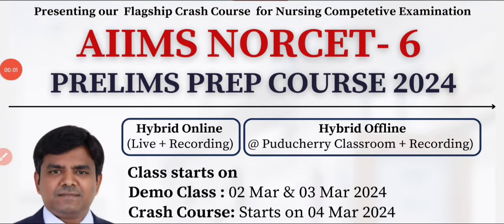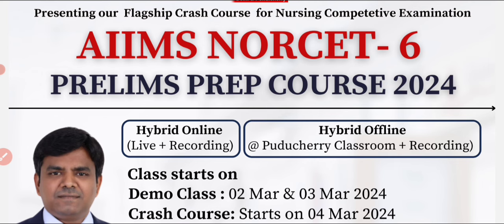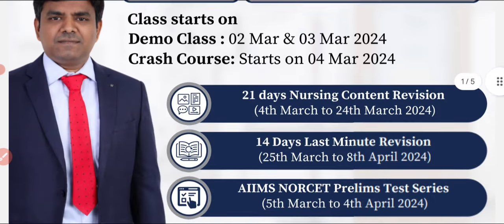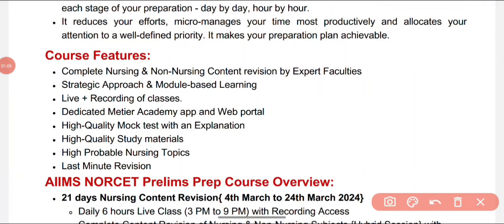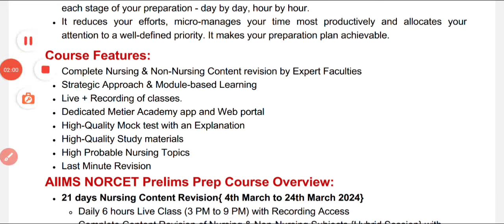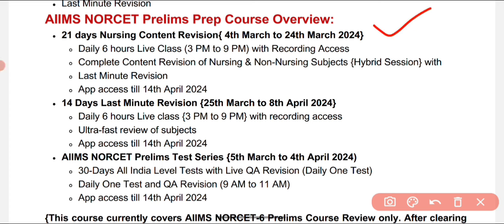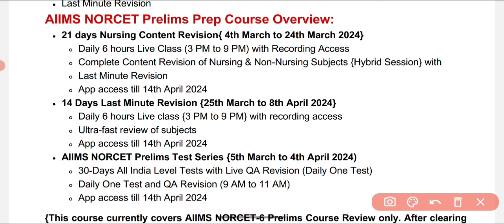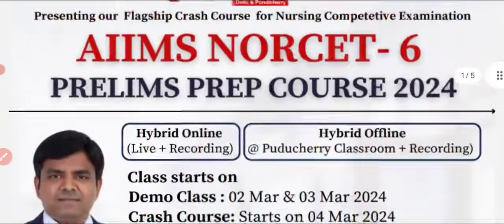AIIMS NORCET-6 "Flagship Crash Course Program Overview" Launched by Metier International academy